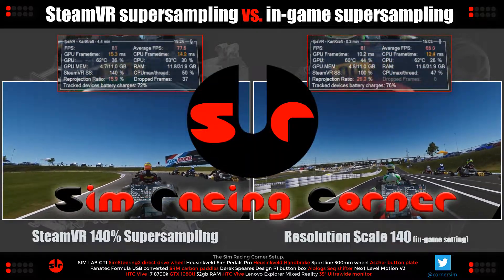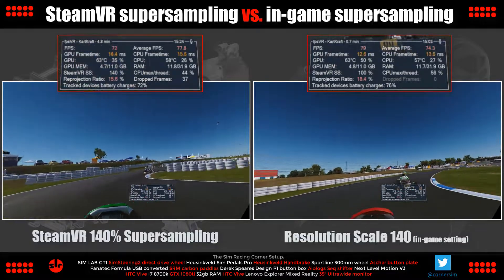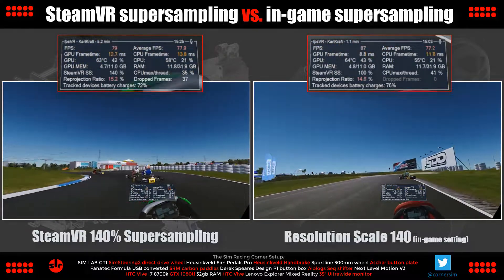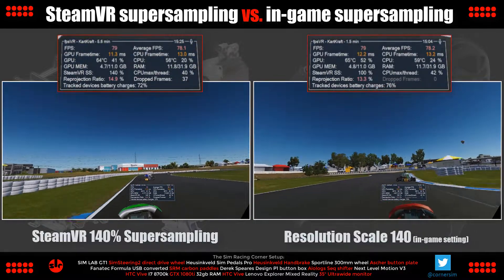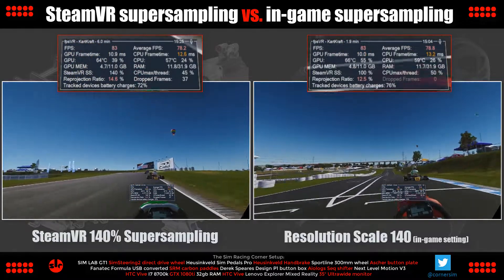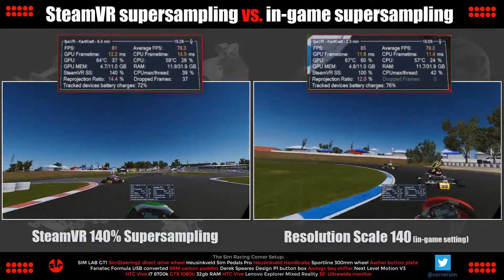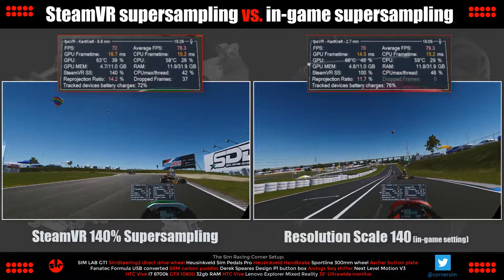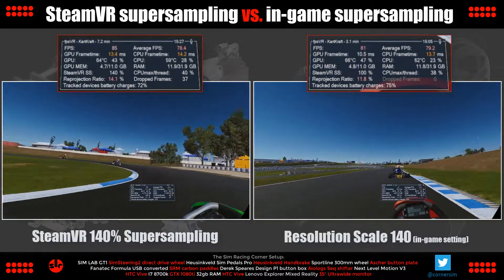SteamVR Supersampling vs. in-Game Supersampling - Which is better?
Which is better? SteamVR supersampling or using the in-game supersampling settings in the game. Let's find out in this video.

GAME: KartKraft
VR HEADSET: HTC Vive

💾PC HARDWARE💾
16GB Corsair 3000mhz RAM: (UK) / (US)